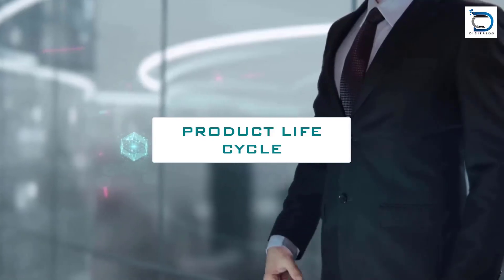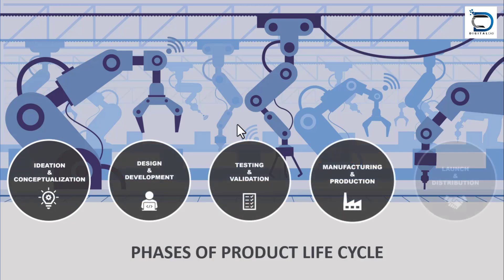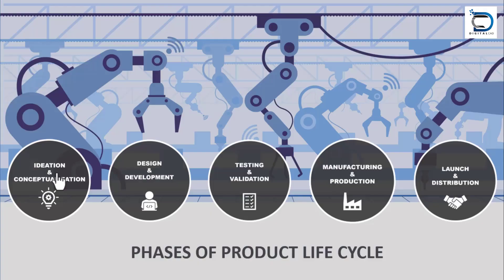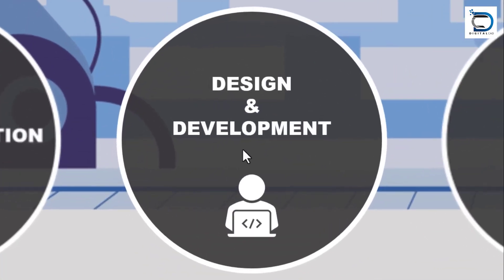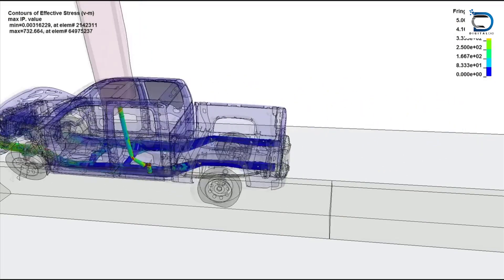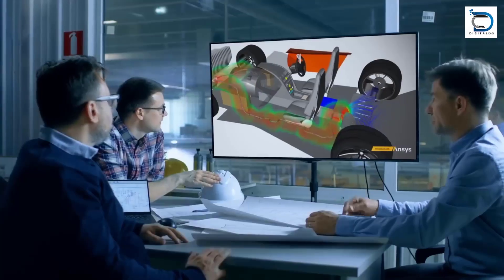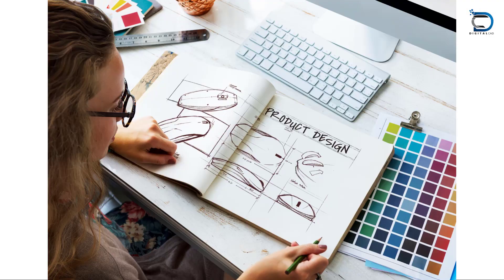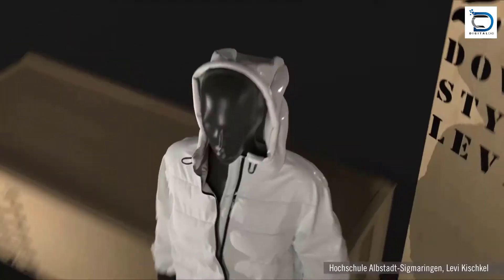What is the Role of CAD- CAM -CAE Engineer in Product Development ?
In today's world, product development has become a complex and challenging process. It requires a team of experts with a diverse range of skills to design, develop, and manufacture products that meet the demands of the market. One of the key members of this team is the CAD-CAM-CAE Engineer.

In this video, we will explore the crucial role of the CAD-CAM-CAE Engineer in product development. We will discuss how these engineers use computer-aided design (CAD), computer-aided manufacturing (CAM), and computer-aided engineering (CAE) software to create and optimize product designs.

You will learn about the various responsibilities of the CAD-CAM-CAE Engineer throughout the product development process, from conceptualization to production. This includes designing 3D models, simulating and analyzing product performance, generating manufacturing instructions, and troubleshooting any issues that arise during the manufacturing process.

Furthermore, we will discuss the benefits of having a CAD-CAM-CAE Engineer on your product development team. These professionals can streamline the design and manufacturing process, reduce costs, and improve product quality.

Whether you are a student interested in pursuing a career in product development or a business owner looking to improve your product development process, this video will provide you with valuable insights into the critical role of the CAD-CAM-CAE Engineer in product development.

Copyright Warning:

All content in this video is copyrighted and owned by the creator. You may not distribute, modify, transmit, reuse, download, repost, or use any content in this video for commercial or personal purposes without the creator's written permission. In case of any infringement of the copyright, the creator reserves the right to take legal action. Thank you for respecting the intellectual property rights of the creator.